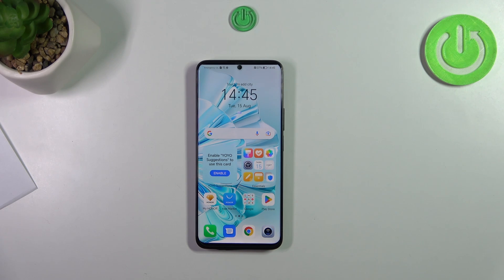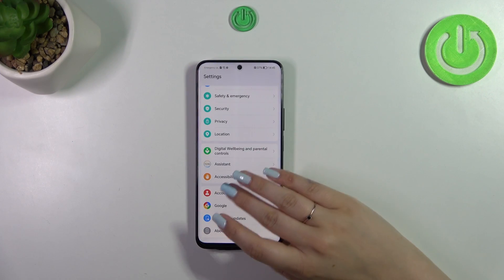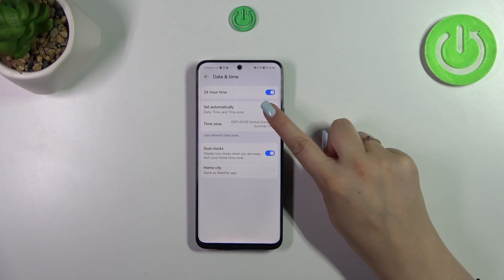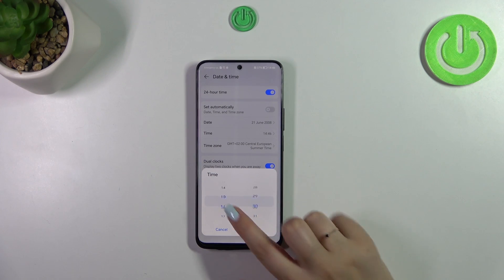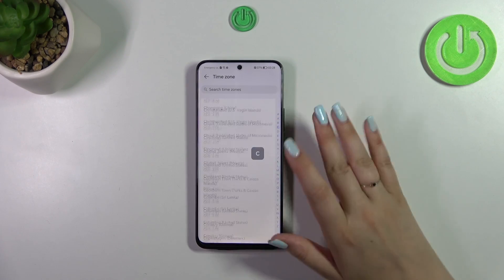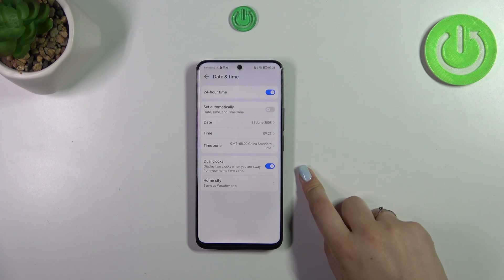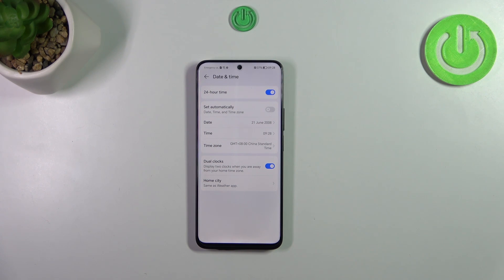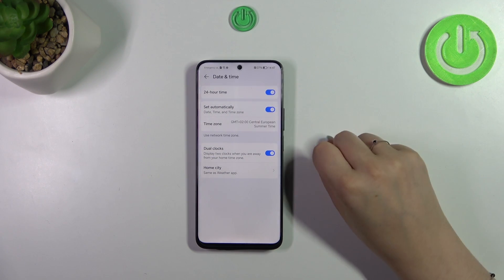How to Change Date & Time on HONOR 90 Lite?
Learn how to adjust the date and time settings on your HONOR 90 Lite with our straightforward guide. In this tutorial, we'll walk you through the steps to change the date and time on your device, ensuring accurate timekeeping and synchronization. Join us as we explore the settings menu and show you how to effortlessly modify the date and time settings on the HONOR 90 Lite, allowing you to stay in tune with the present.

How to Change Date on HONOR 90 Lite?
How to Change Time on HONOR 90 Lite?
How to Manage Date & Time on HONOR 90 Lite?